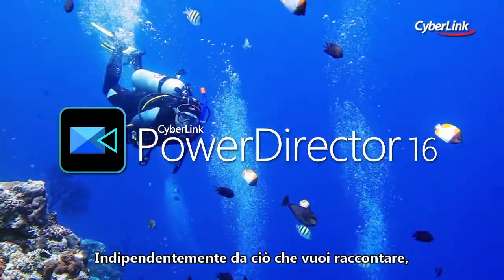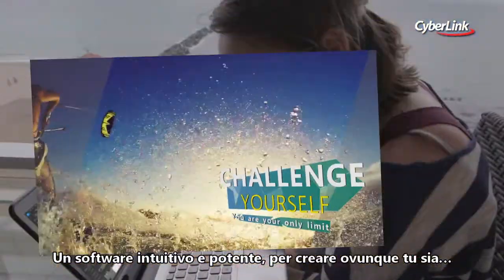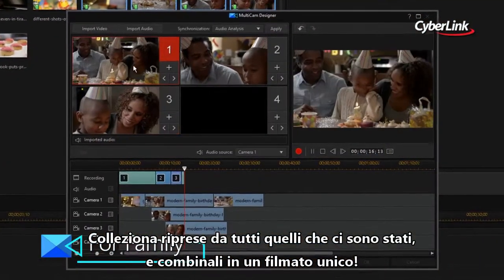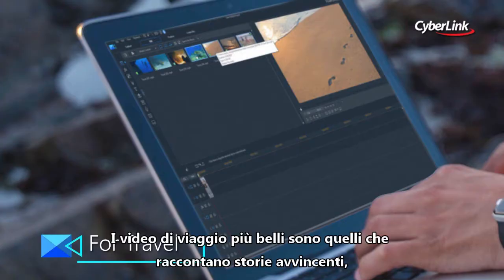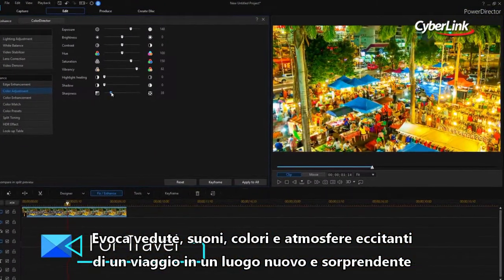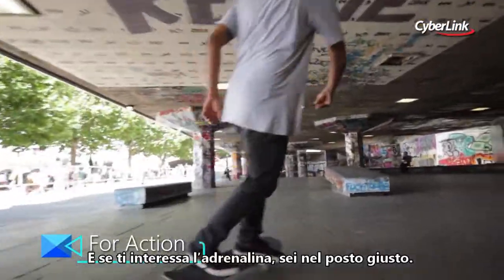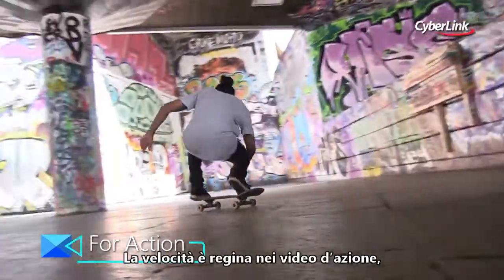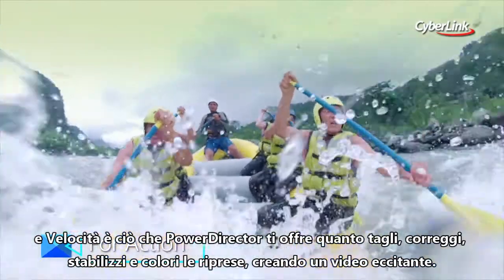PowerDirector 16 | La Scelta n.1 per i Videografi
Ecco cosa ha detto PC Mag: "PowerDirector è il software di montaggio video di livello consumer per Windows più veloce e potente, e il primo a supportare le riprese a 360° in Realtà Virtuale."